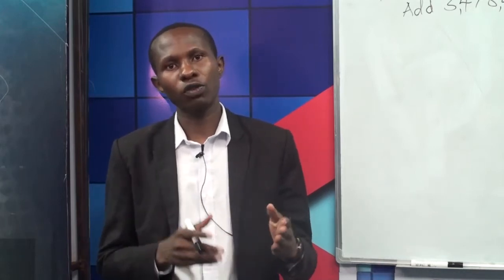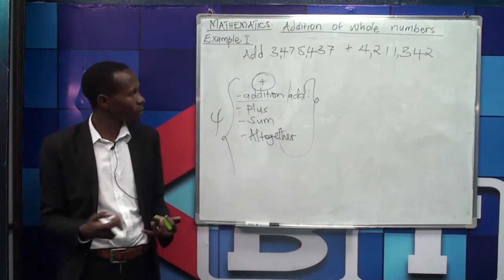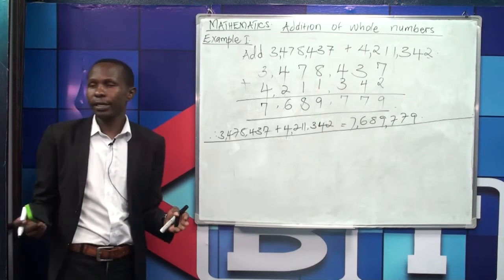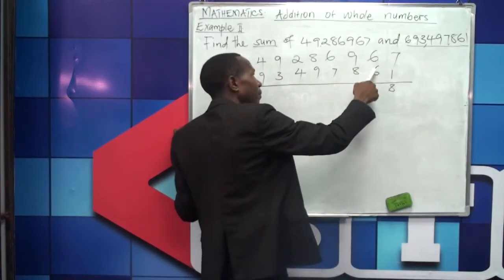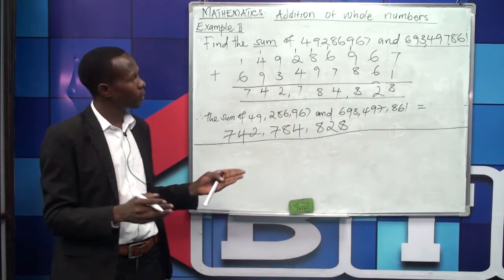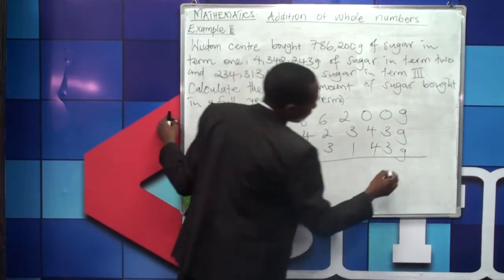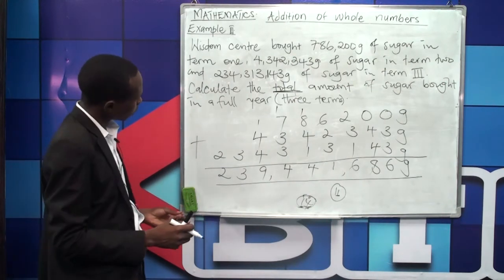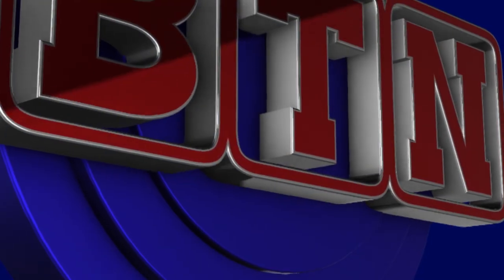MATH, Lesson 22, Topic: Addition of whole numbers